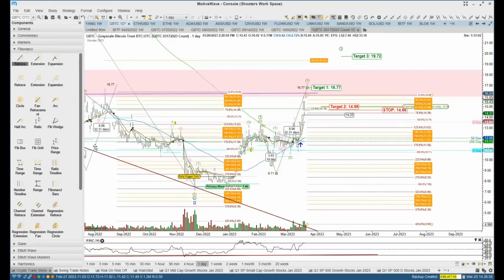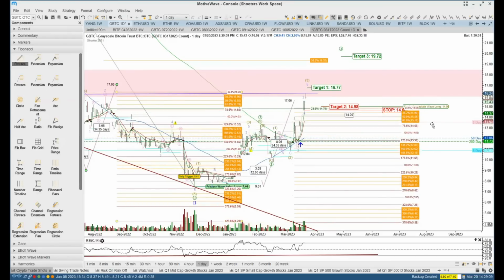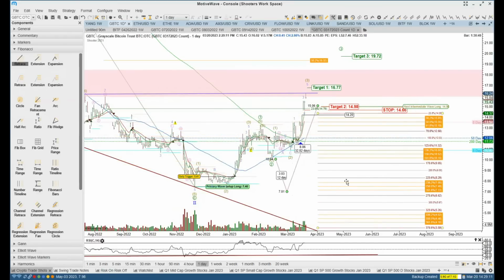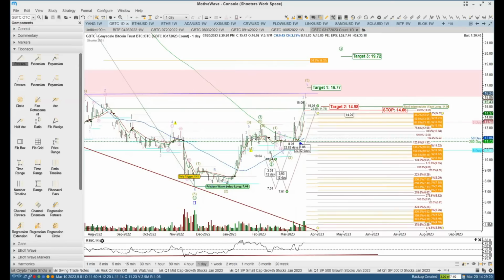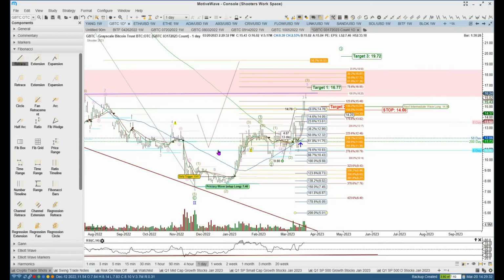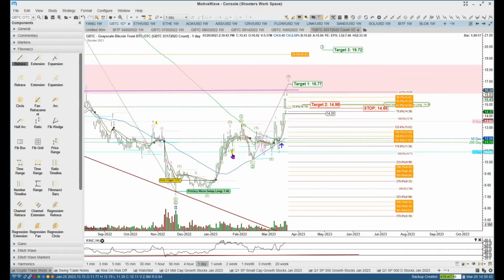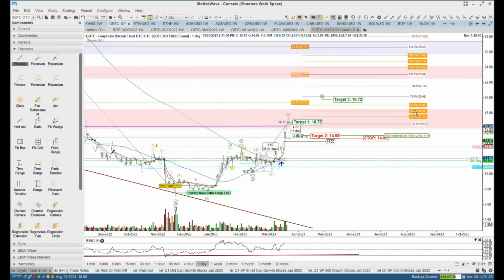Fib Extensions On Bitcoin